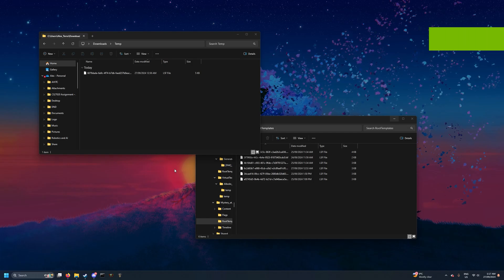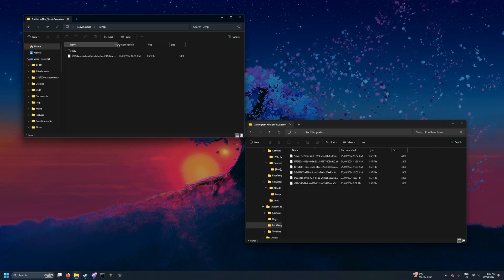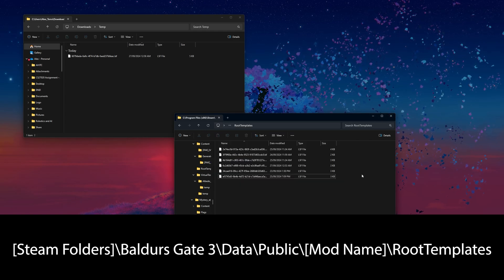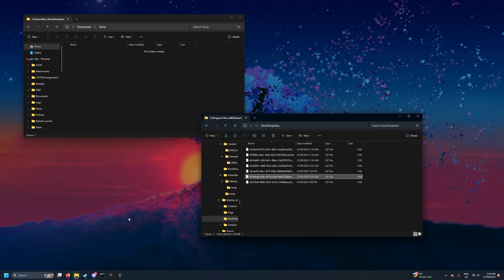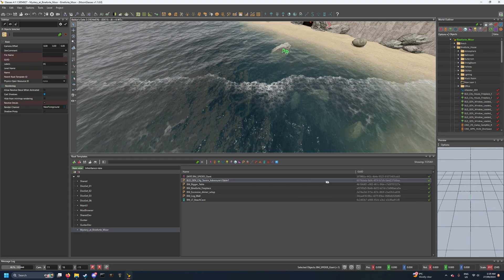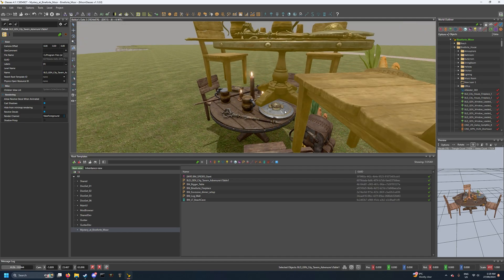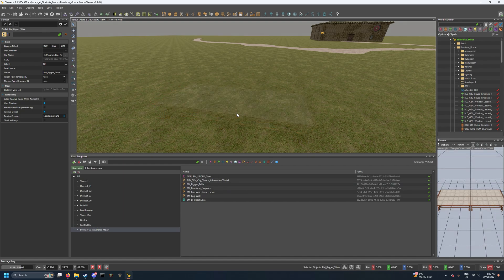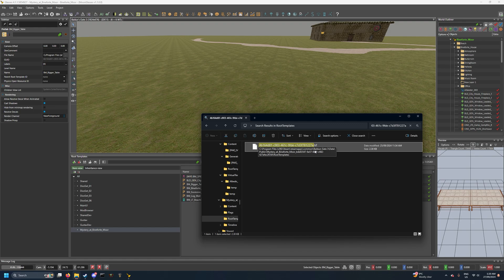Baldur's Gate 3 Toolkit - Importing assets to the Root Templates (MoonGlasses Unlocked Toolkit)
This video shows how to import files to the root template of the unlocked BG3 Toolkit, for downloaded Prefabs and more

Root Template File: [Steam Games Folder]\Baldurs Gate 3\Data\Public\[ModName]\RootTemplates